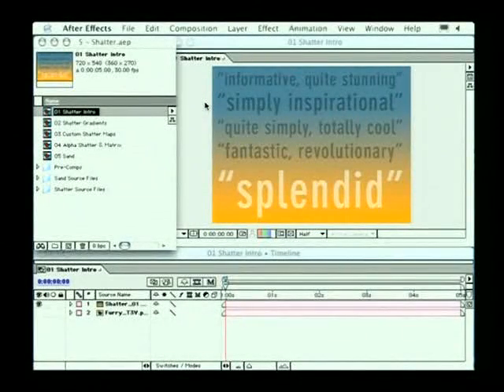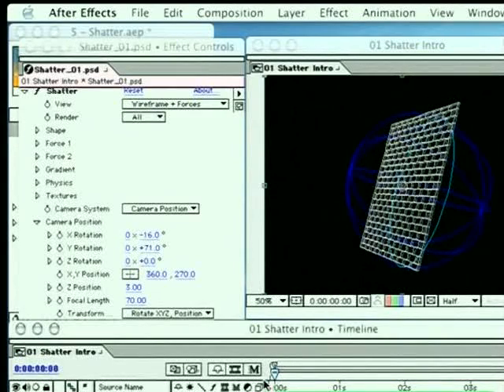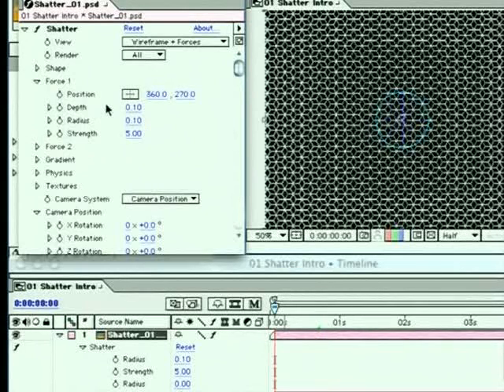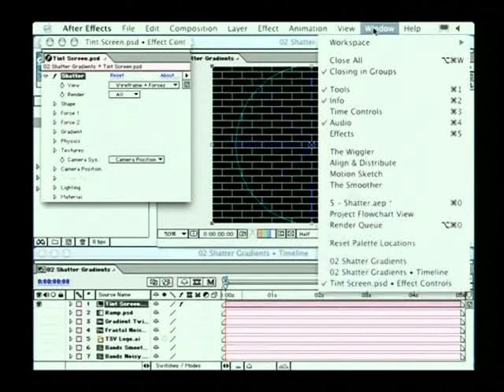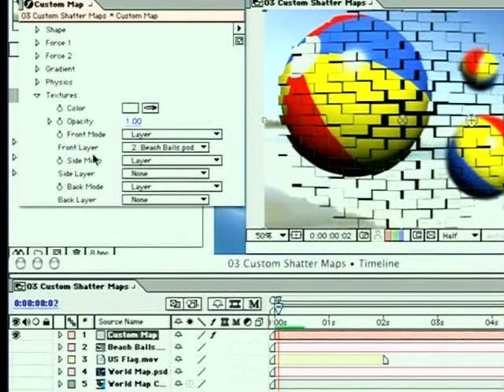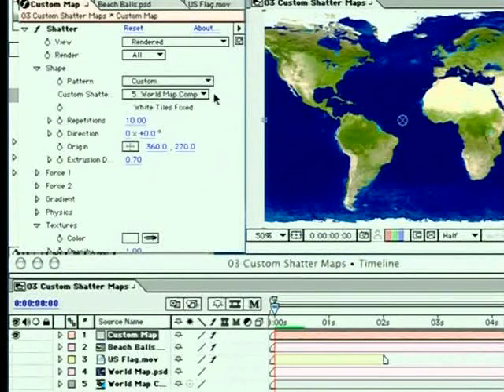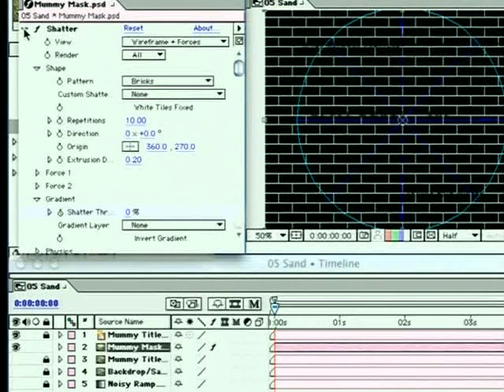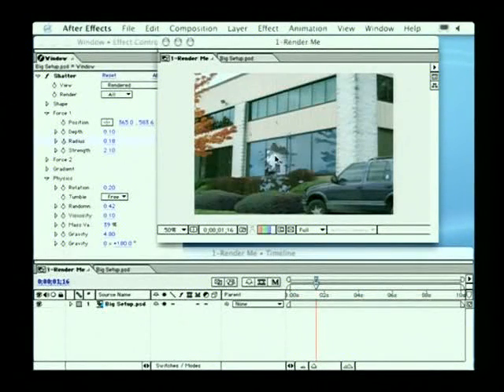تعليم افتر افكت احترافي - توتال تريننج - الاسطوانه الخامسه - الدرس الاول